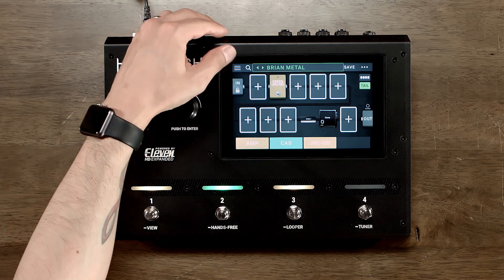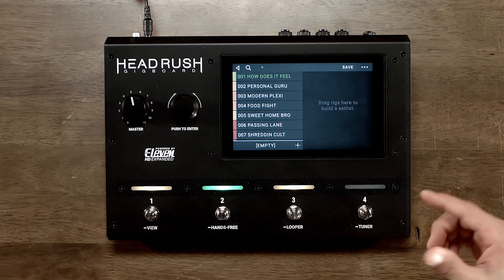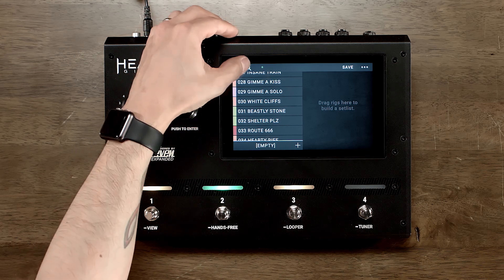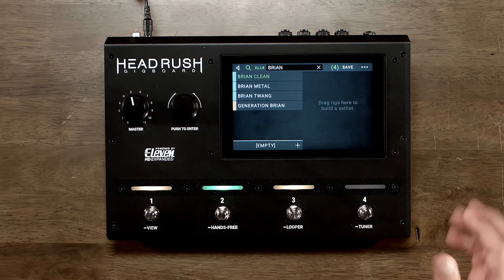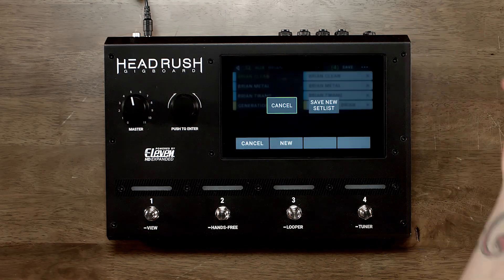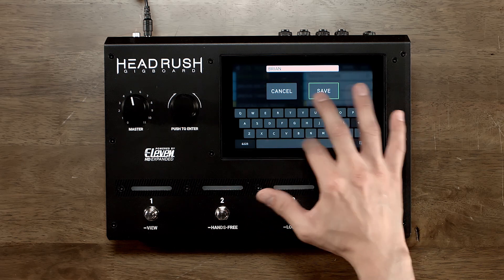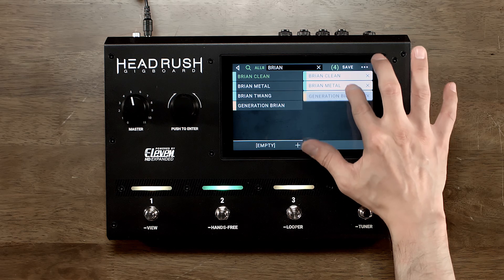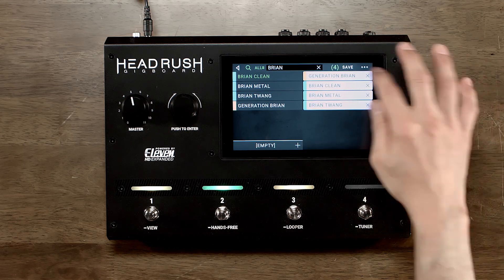HeadRush Quick Tips | Creating Setlists on Gigboard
Welcome to Quick Tips, these are short videos we make from direct questions we receive from HeadRush users.

In this video we show how to create a Setlist on the Gigboard. Check it out!